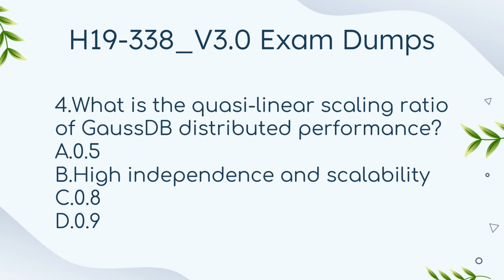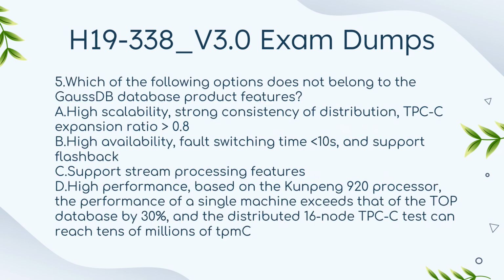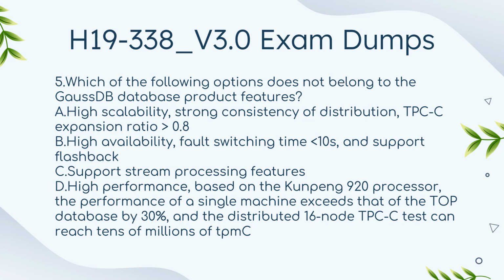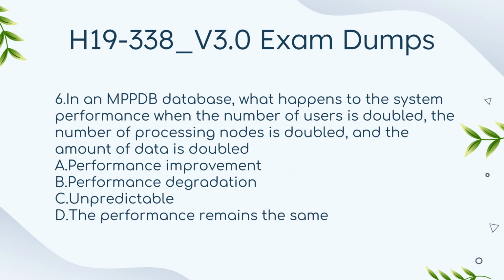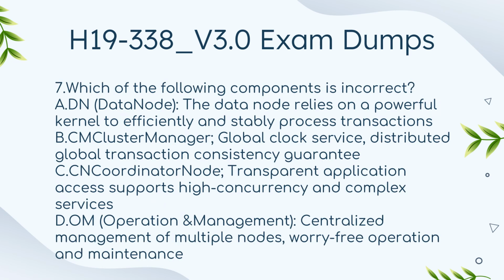H19-338_V3.0 HCSP-Presales-Storage V3.0 Exam Dumps Online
The H19-338_V3.0 HCSP-Presales-Storage V3.0 exam dumps are an excellent resource for individuals preparing for the HCSP-Presales-Storage certification exam. They provide a comprehensive set of questions and answers which closely mirror those you might encounter on the actual test. Utilizing these H19-338_V3.0 dumps can help to improve your understanding of the subject matter and increase your chances of passing the exam on your first attempt.